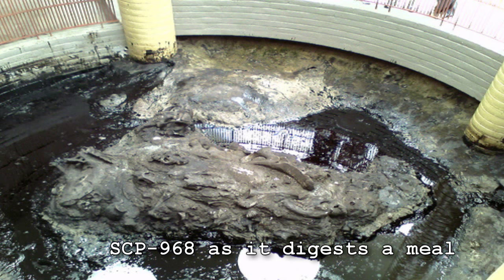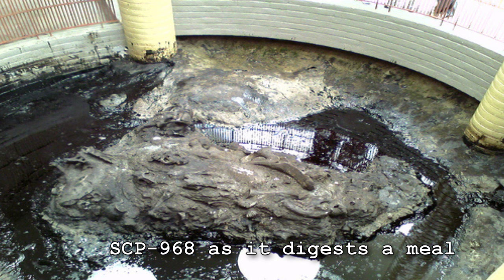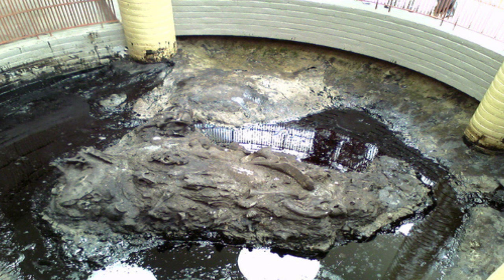SCP-968 Tar Baby | object class keter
Commonly known as the "Tar Baby," SCP-968 appears as a black, adhesive high-viscosity oil. Current research explains SCP-968 as a colony of fibrous protozoa working together without any true structure, central nervous system or endocrine system, despite observations of cellular coordination.

Social Media!